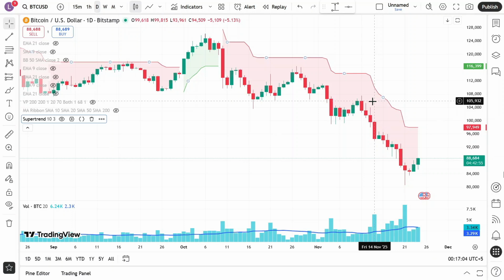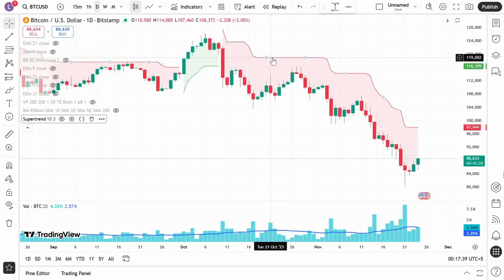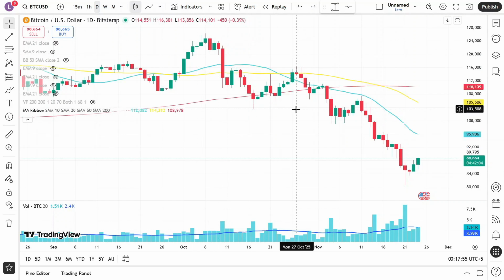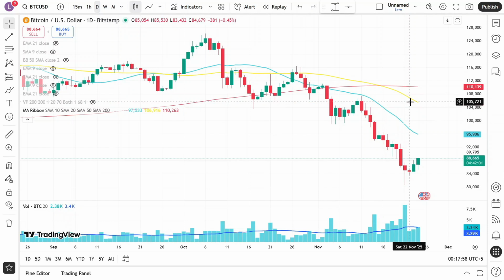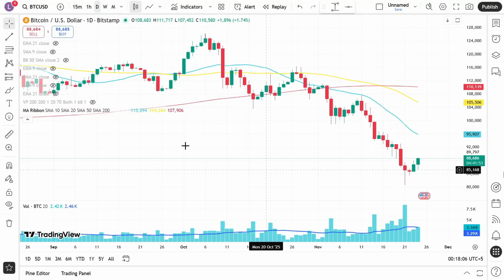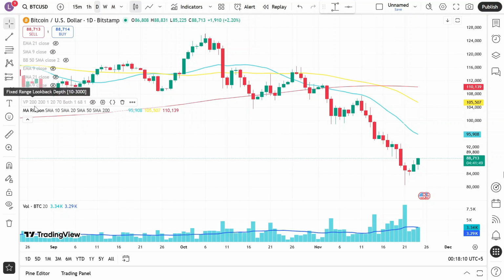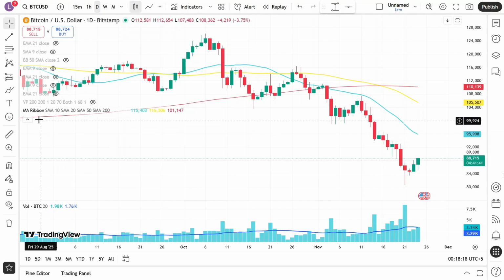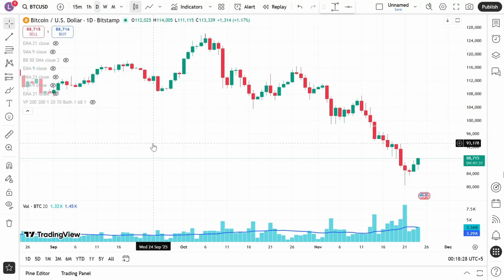How to Remove Indicator in Tradingview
Is your TradingView chart looking a bit cluttered? If you have too many moving averages, RSIs, or Bollinger Bands blocking your view of the price action, it’s time to clean up!

In this video, I will show you exactly how to remove indicators in TradingView using three different methods, depending on whether you want to delete just one or wipe the slate clean entirely.

In this tutorial, we cover:

Method 1: Using the "X" button on the indicator label (The standard way).

Method 2: The "Object Tree" method (Great for hidden or hard-to-select indicators).

Method 3: How to remove ALL indicators and drawings with one click.

Bonus: The difference between Hiding an indicator and Removing it.

Getting a clean chart is the first step to mastering Price Action trading. Let's get that screen decluttered!